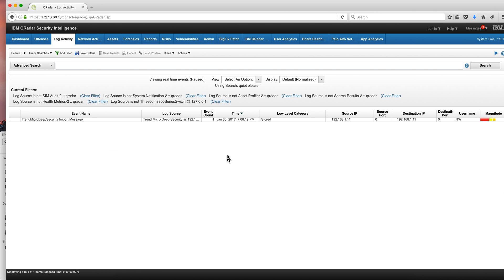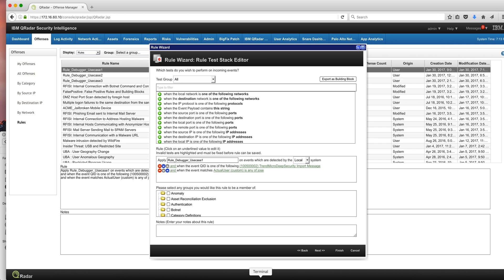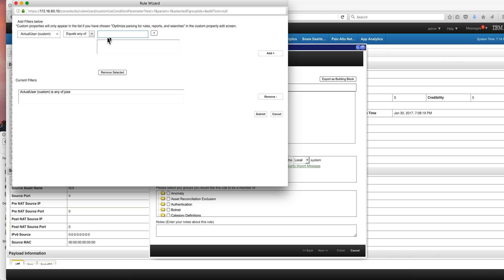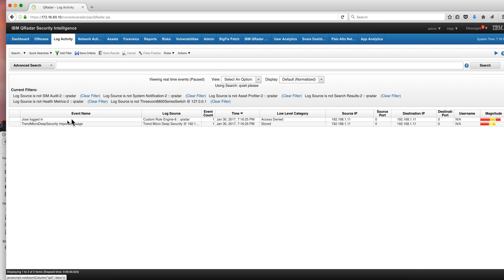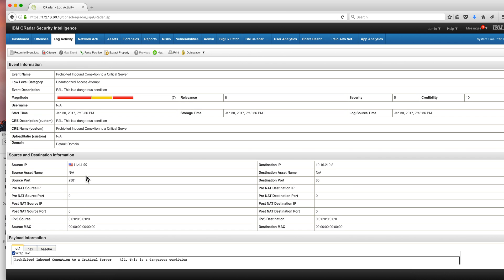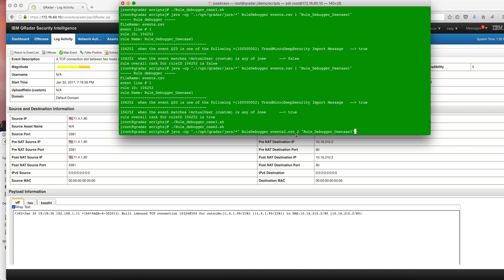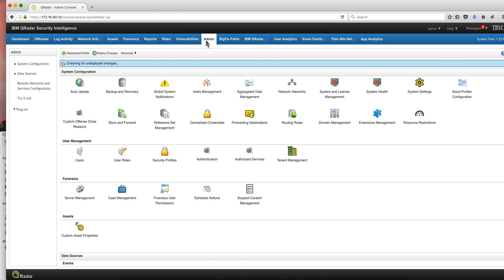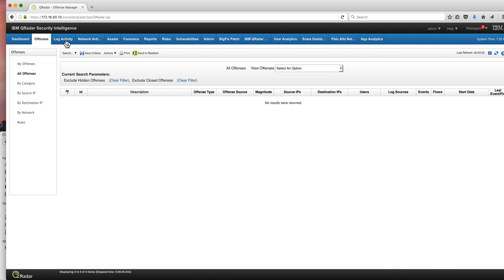QRadar Why isn't my rule firing? Part 8. Case Sensitivity and Network Hierarchy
Here is a link to the tool and other files used in this series